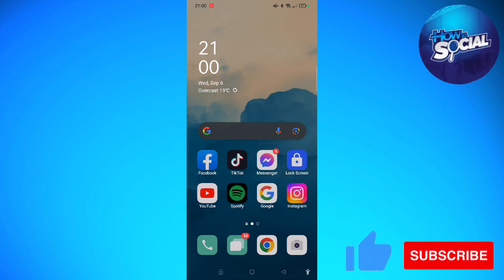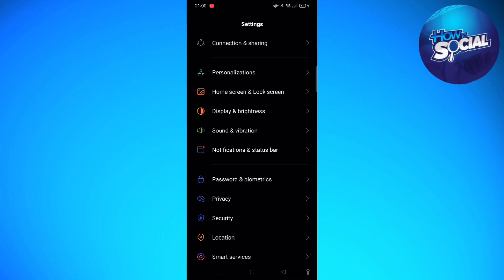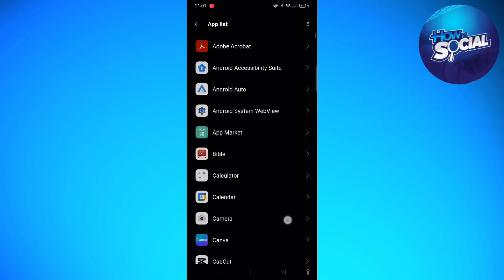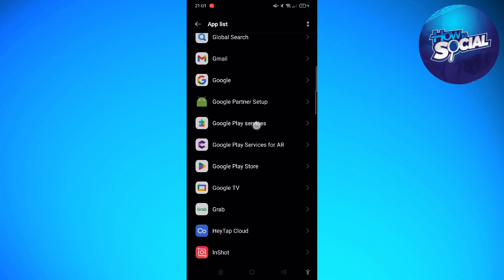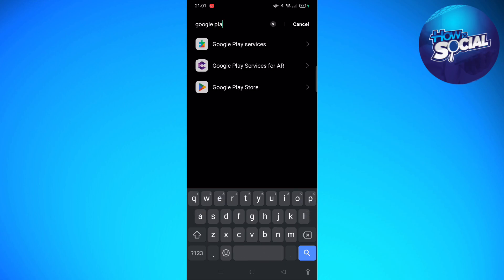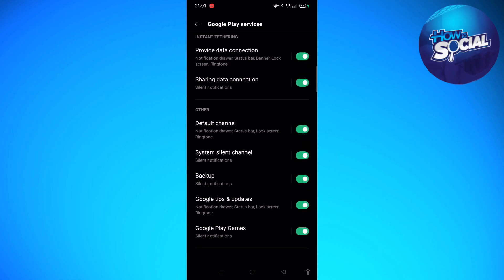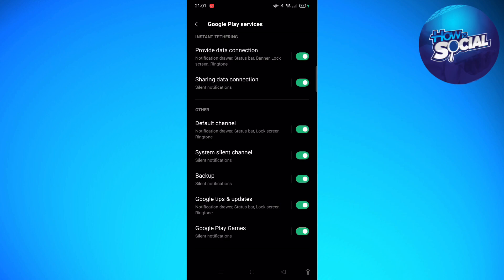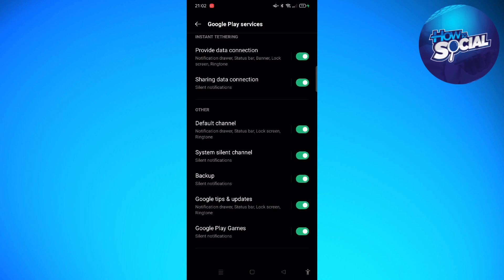How To Turn Off YouTube Shared Controls Notification (2023 Guide)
Learn How To Turn Off YouTube Shared Controls Notification (2023 Guide). This video will show you how to disable notifications on youtube shared controls. If you're wondering how to turn off shared controls notification on youtube this is for you.